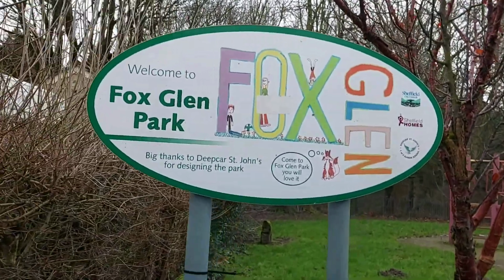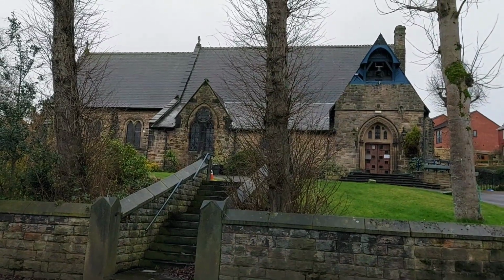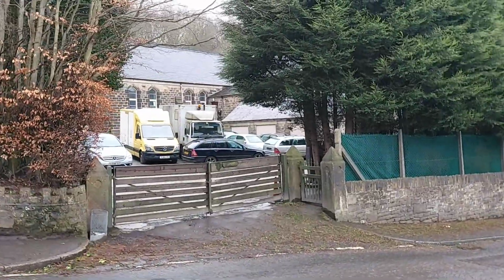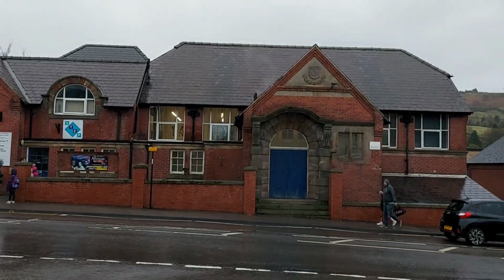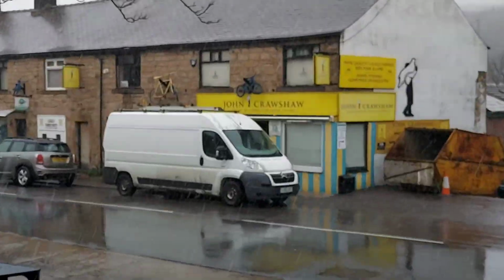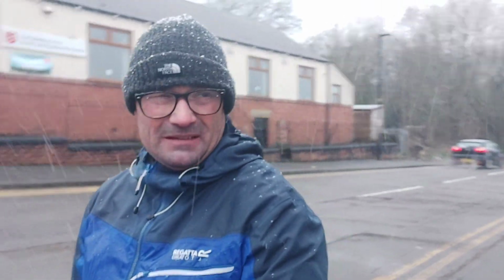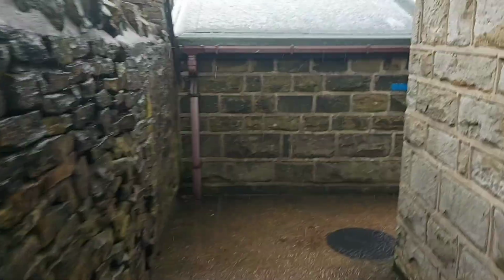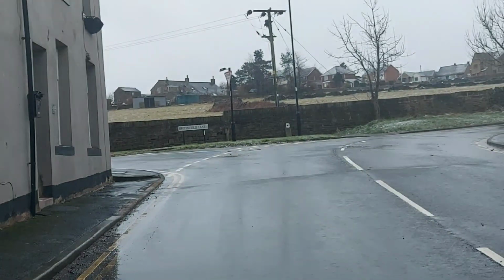Deepcar and Stocksbridge walk in Snow